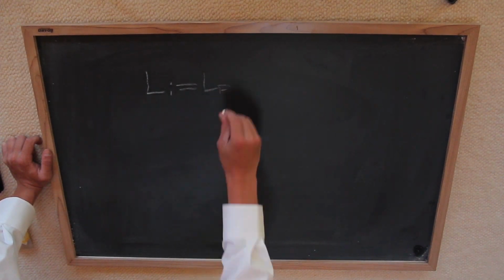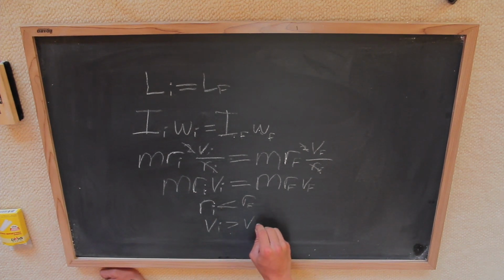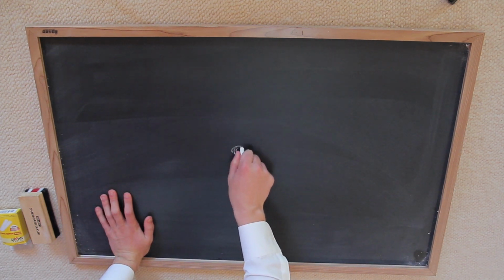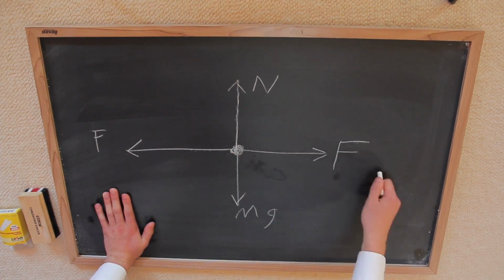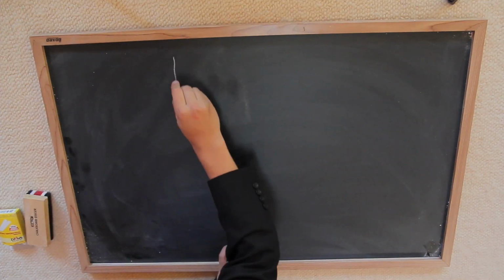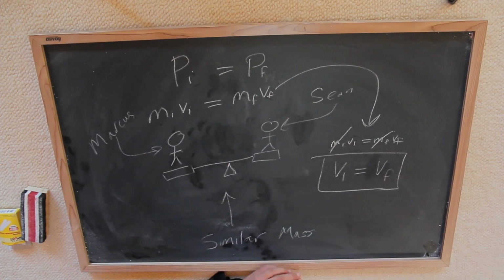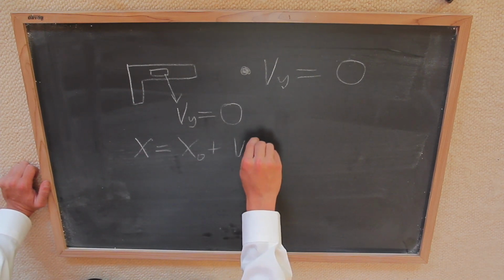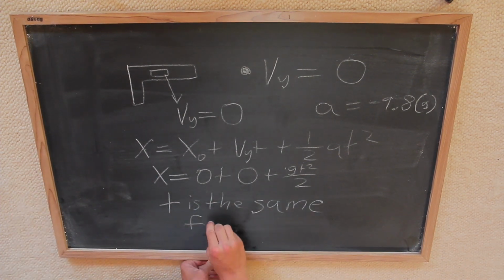Physics Busters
Who's down for some calculator misuse, science, and terrible special effects? Everyone is!
Marcus Lanovaz, Sean Weiser, and Chance Molenda proudly present their AP physics final project: Physics Busters!